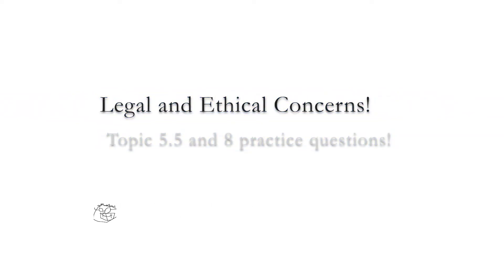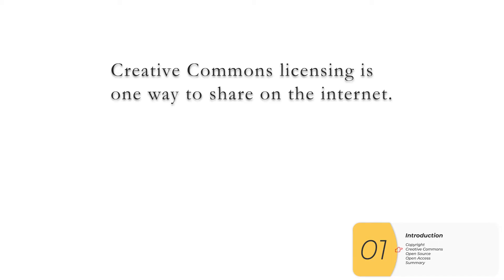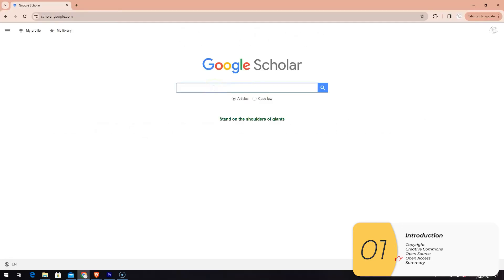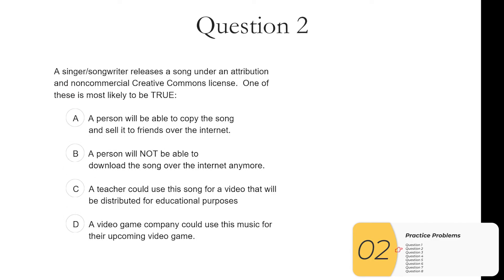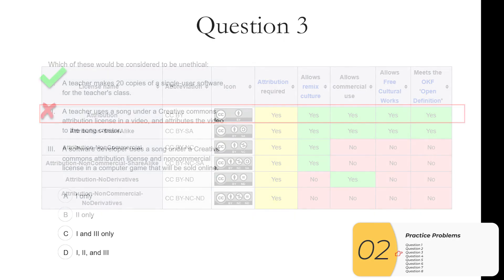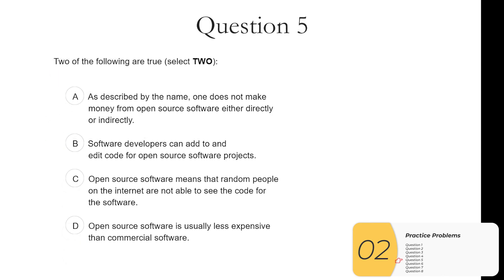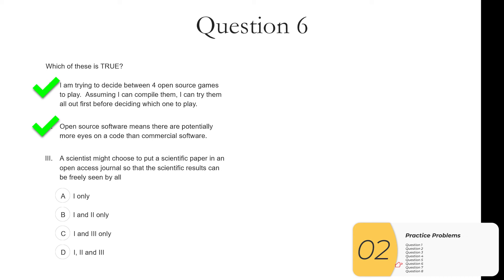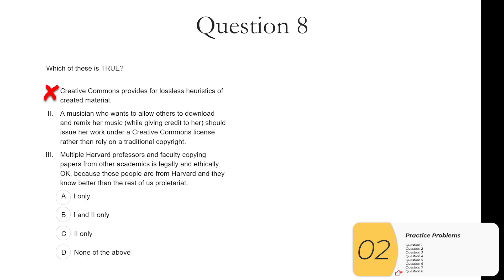APCSP Topic 5.5 - Legal and Ethical issues - Explanations and 8 practice MCQs!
Pass the AP CSP exam with Dr. Wu!

Learn about Legal and Ethical Issues associated with the AP exam

00:10 Introduction
03:09 Practice Problems